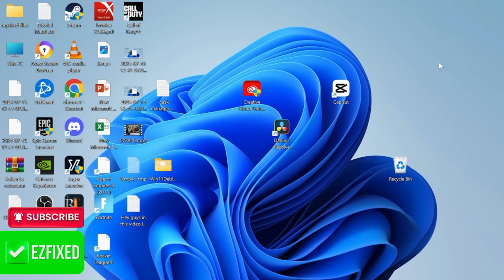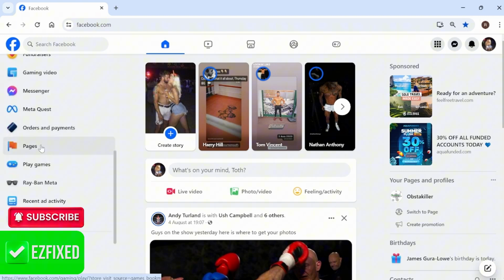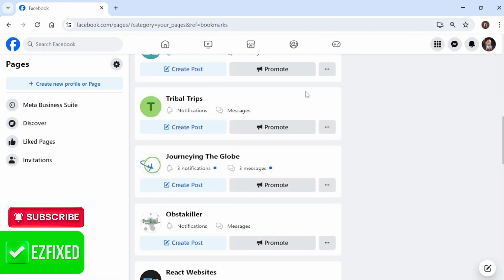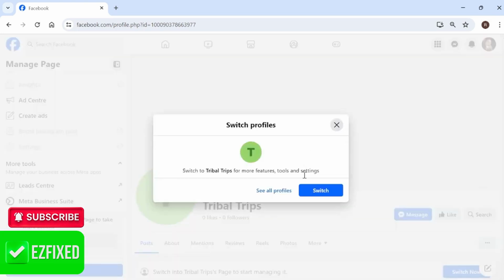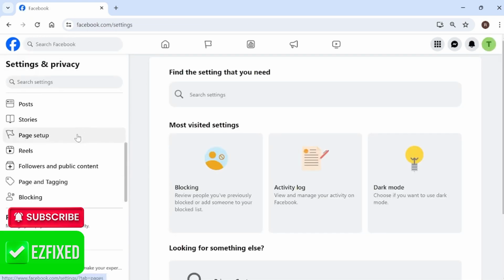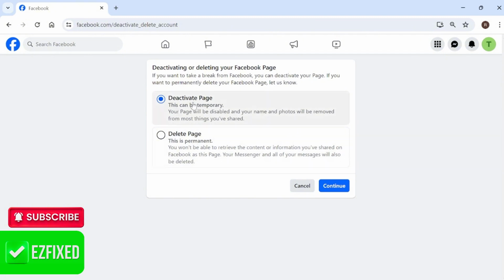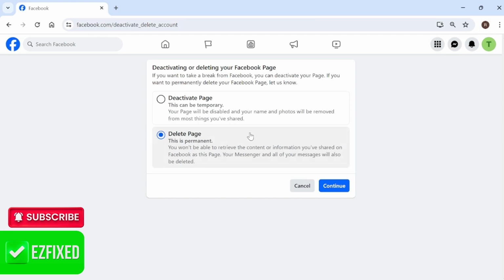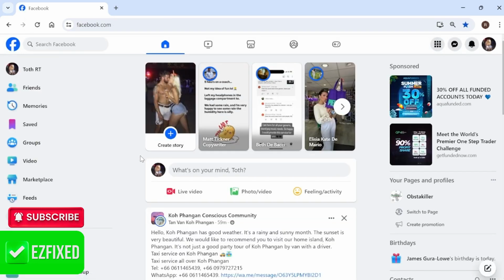How To Remove a Facebook Page [Quick Guide]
In this video I will show you How To Remove a Facebook Page [Quick Guide]